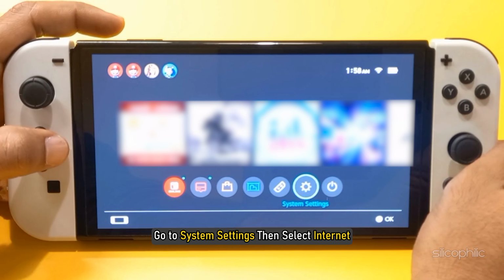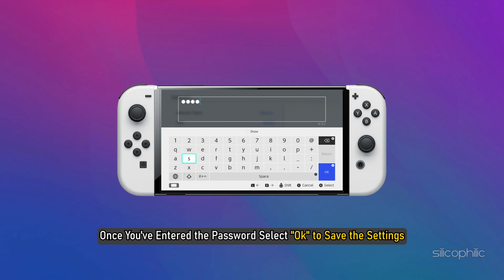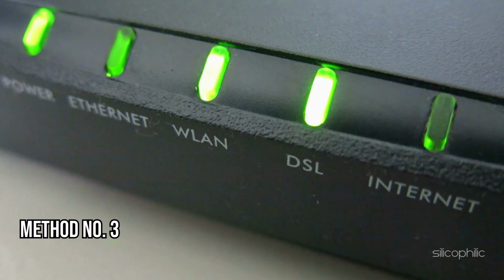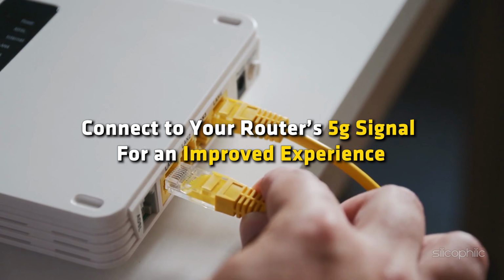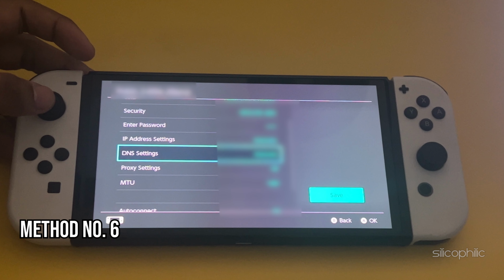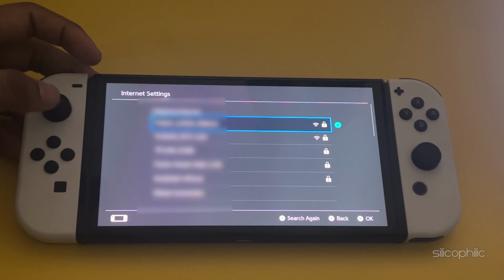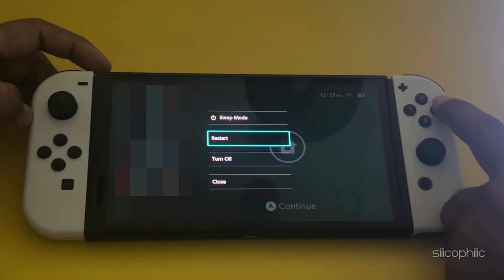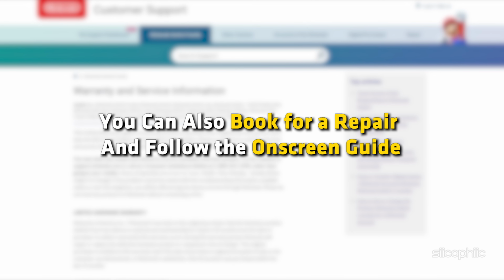How to Fix Unsupported Security Settings on Your Nintendo Switch? [Easy Guide]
If you're encountering unsupported security settings on your Nintendo Switch, it might be due to issues with your network settings, firmware, or parental controls. Here’s a step-by-step guide to troubleshoot and fix these issues:

The Nintendo Switch itself doesn't have complex security settings beyond the ones used to connect to your WiFi network.  However, your Nintendo account does have some security features you can enable. Here's a breakdown of both:

WiFi Security Settings on Nintendo Switch

When you connect your Switch to WiFi, you'll need to enter the security information for your network. The Switch supports the following security types:

WEP (Open) - Not recommended due to security weaknesses [WEP security wikipedia ON en.wikipedia.org]
WEP (Shared) - Not recommended due to security weaknesses [WEP security wikipedia ON en.wikipedia.org]
WPA-PSK (AES) - A more secure option
WPA2-PSK (AES) - The most secure option currently supported by the Switch

Security Settings for Your Nintendo Account

Your Nintendo account has a few security settings you can enable to make it more secure. These include:

Two-Factor Authentication (2FA): This adds an extra layer of security by requiring a code from your phone in addition to your password when logging in.
Change your password regularly: Use a strong, unique password for your Nintendo account and avoid using the same password for other accounts.

Timestamps:
00:13 Intro
00:20 Method 1
01:48 Method 2
02:24 Method 3
03:16 Method 4
03:58 Method 5
04:32 Method 6
05:41 Method 7
06:02 Method 8